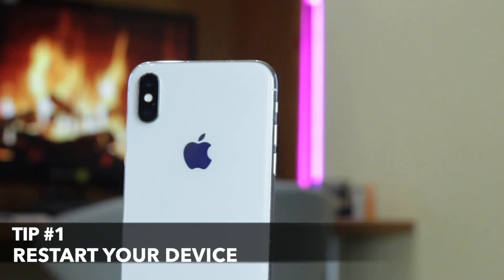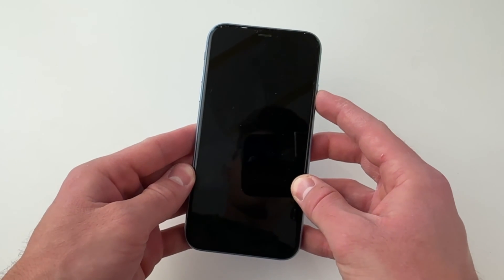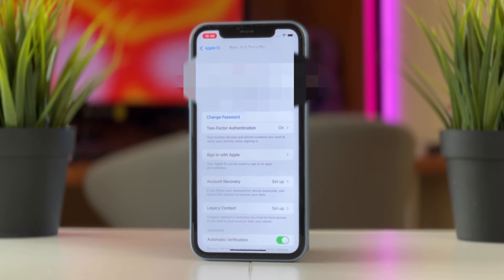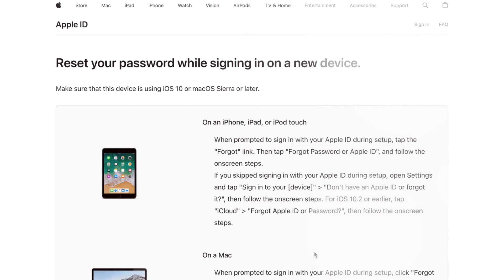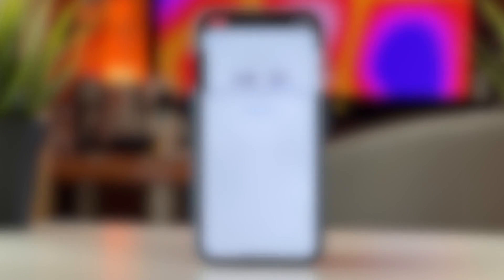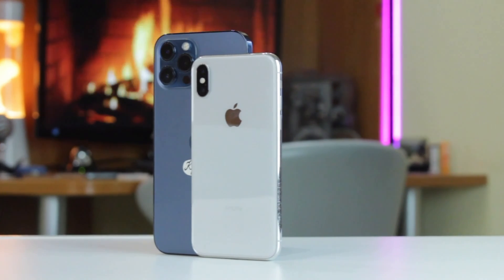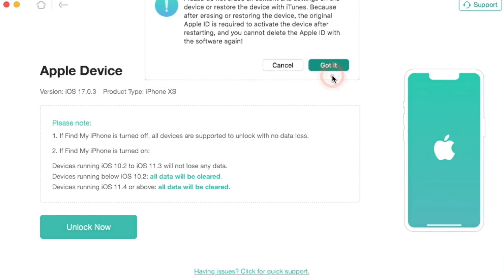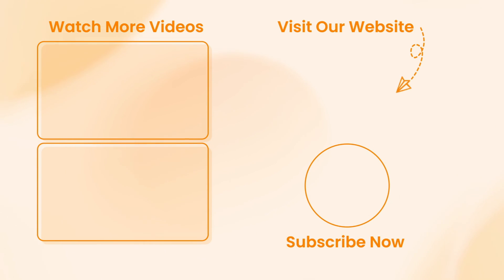How to Fix This Apple ID Is Not Active | Solved 2025 | iPhone iPad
Today, we have an important topic to discuss—one that can cause frustration for many iPhone or iPad owners: the dreaded 'This Apple ID is not active' message. If you have the same issue, keep watching!

If you've ever encountered 'This Apple ID is Not Active' error when trying to sign in or access your Apple services, watch this video to get 4 tips!
00:00 Intro
00:46 Why Does iPhone/iPad Say This Apple ID Is Not Active?
01:53 Tip 1. Restart Your Device
02:36 Tip 2. Reset Apple ID Password
03:44 Tip 3. Review Payment Method and Billing Information
04:48 Tip 4. Remove Apple ID without Password using AnyUnlock